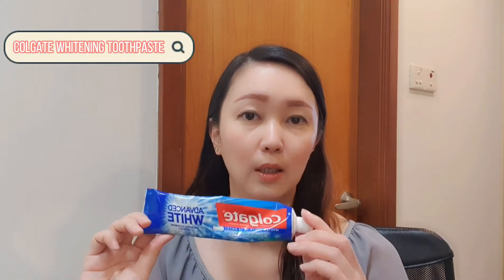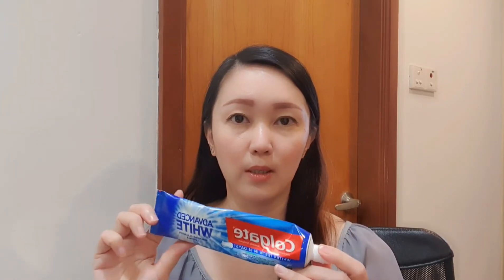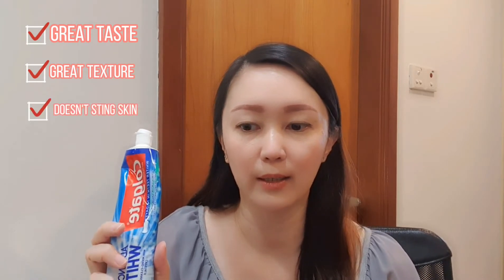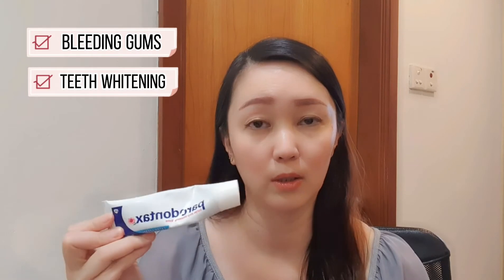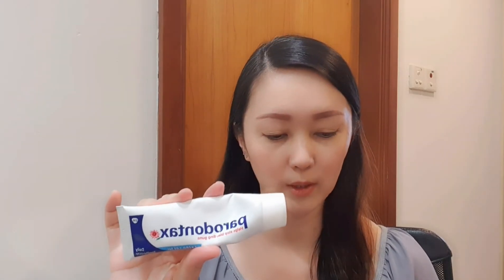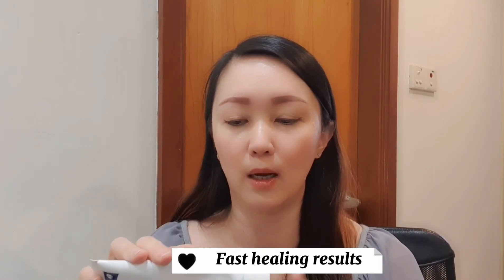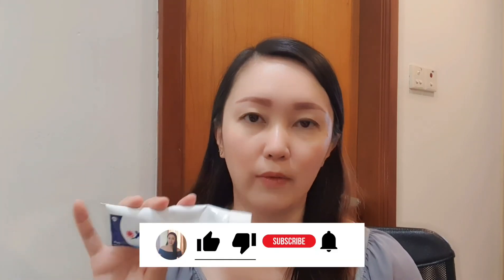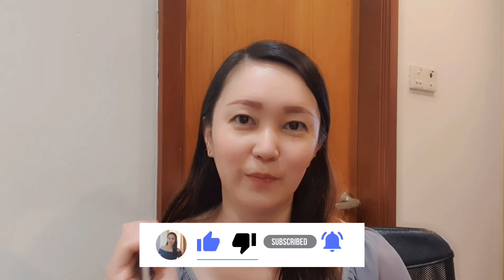Best toothpaste for bleeding gums | My Review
I was looking for the best and most effective toothpaste for bleeding gums and chance upon this toothpaste brand which helped me treat my bleeding gum problem in just a few days. Watch on to see which is the brand that worked best for me.

- About Me –

Hi there! My name is Angelyn Tan and I’m based in Singapore! I am a real estate investor, full-time real estate consultant and mommy to 3 wonderful kids.  On my channel you’ll see videos about makeup, skincare routines, products, get ready with me, Q&A’s and etc. Thanks for stopping by and I hope you enjoy!